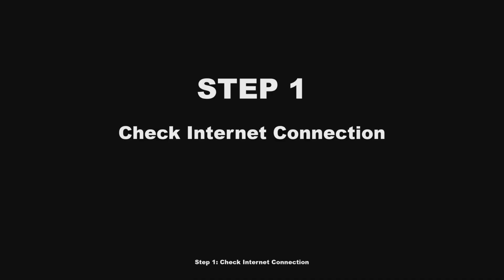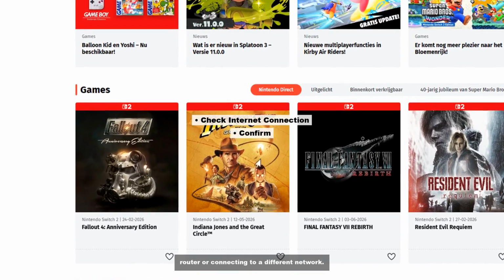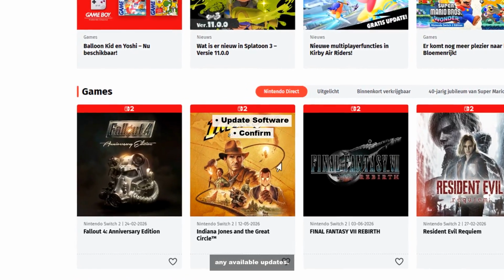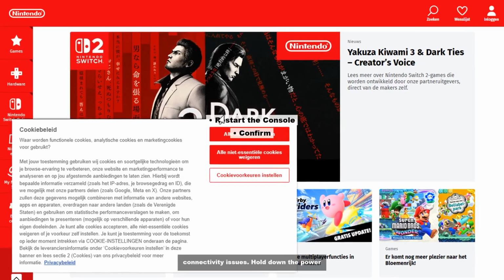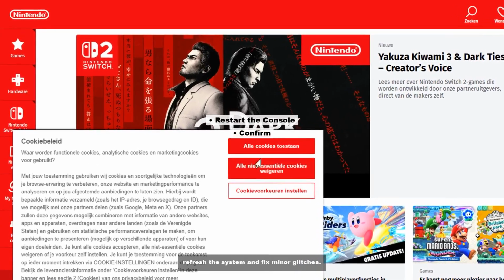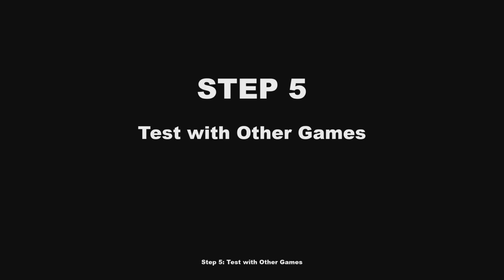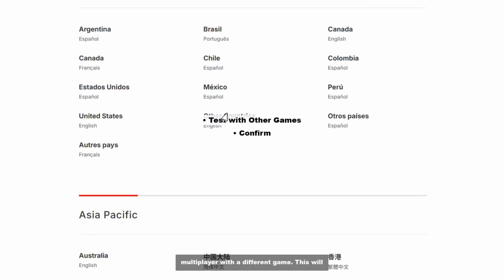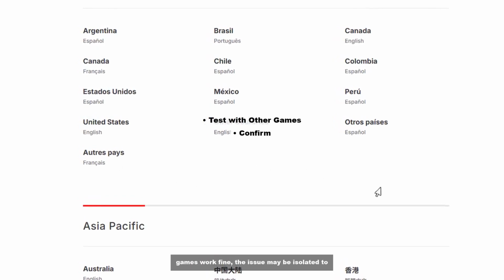How To Fix Nintendo Switch Multiplayer Not Working 2026 (UPDATED 2026)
In this video, we will show you how to fix Nintendo Switch multiplayer not working in 2026 (UPDATED 2026). If you're experiencing issues with online play, connection problems, or game invites, this guide will help you troubleshoot and resolve these common problems.